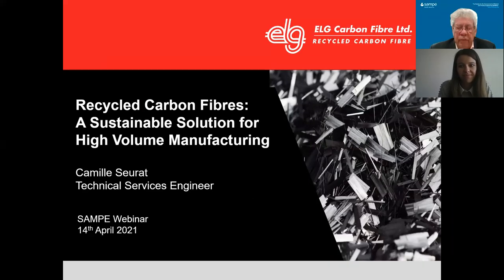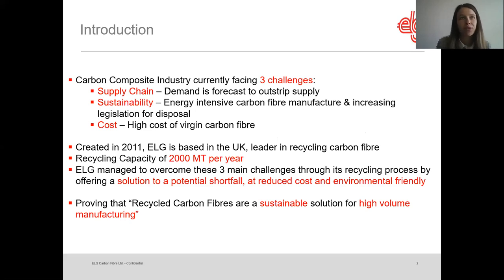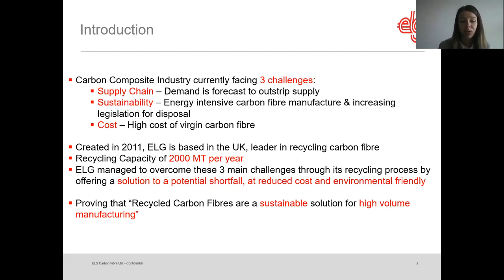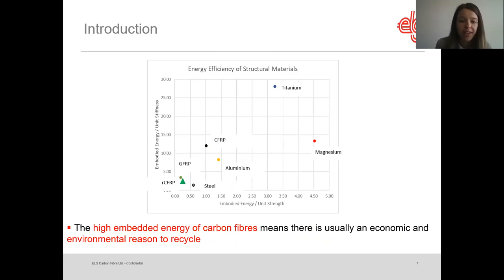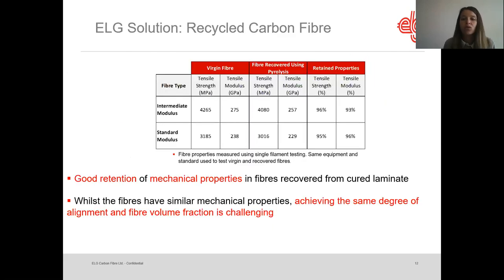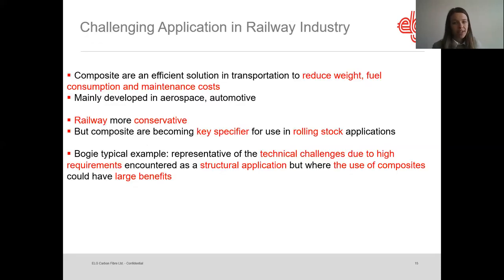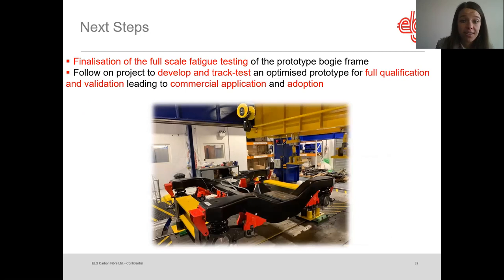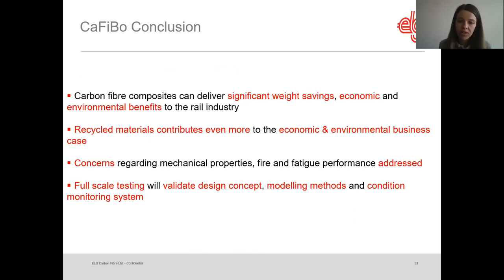SAMPE Journal Webinar: Recycled Carbon Fibres - Sustainable Solution for High Volume Manufacturing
Speaker: Camille Seurat, Technical Services Engineer, ELG Carbon Fibre Ltd.

This webinar is in relation to the published cover article in the SAMPE Journal - March/April Issue. The presentation includes an introduction of ELG, the recycling process, conversion and products as well as some case studies. Carbon fibre composite use is set to increase in the future with demand set to outstrip supply. Furthermore, the high cost and energy intensive production method from virgin carbon fibre makes it unattractive for high-volume use. ELG Carbon Fibre’s mission, as a world leader in recycling carbon fibres, is to industrialise high-volume recycling processes for the low-cost and sustainable use of carbon fibre. Following a pyrolysis process that will deteriorate the resin without altering the carbon fibres mechanical properties, carbon fibre can be recovered. From this recycling process, ELG CF developed a fully industrialized range of products highly suitable as reinforcement of engineering plastics for the production of complex parts in fast cycle times as well as compounding makers. ELG CF is continuously looking for new opportunities and applications for this reprocessed material, which seems to have a bright future ahead of it. In the last few years, challenging projects have been overcome and their success demonstrated its huge potential.